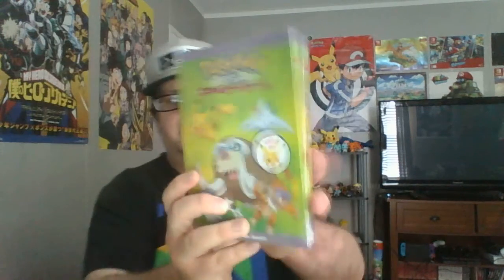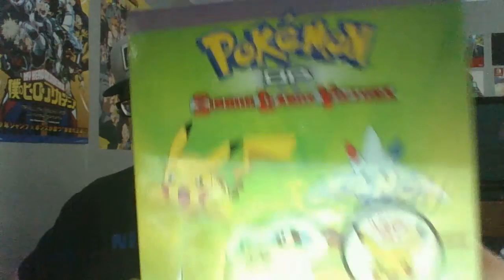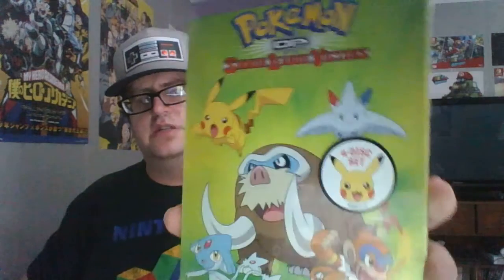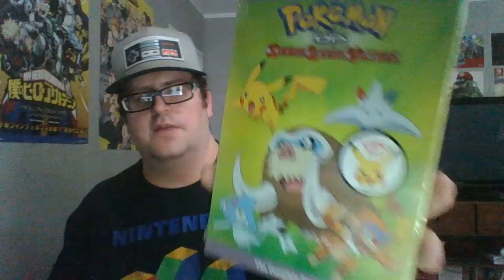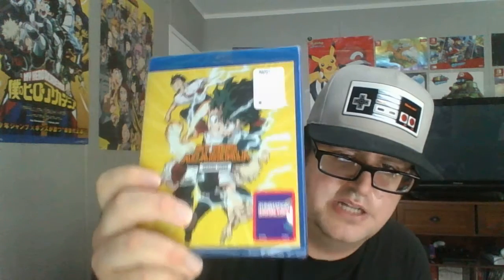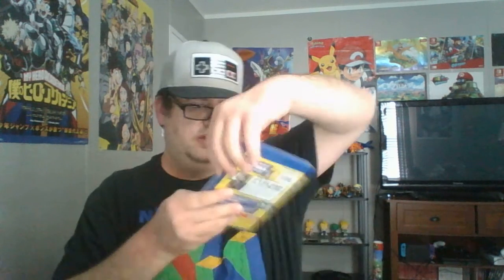Today's Pickups and Unboxing of Anime DVDs and Pokemon Cards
Today I Unbox several Anime DVDs I got today along with some Pokemon Cards.